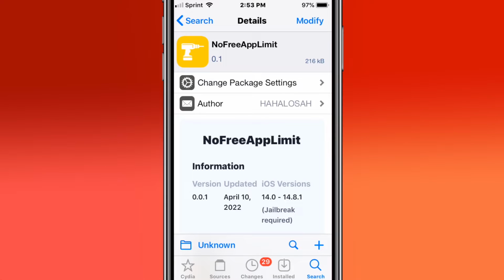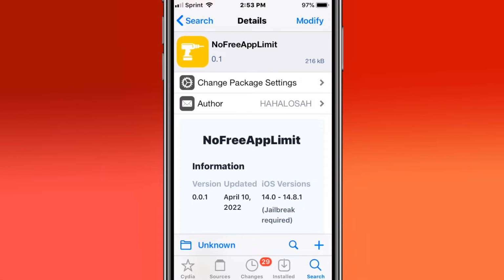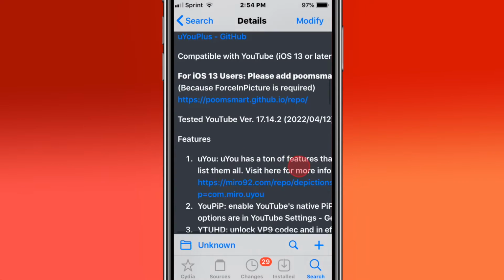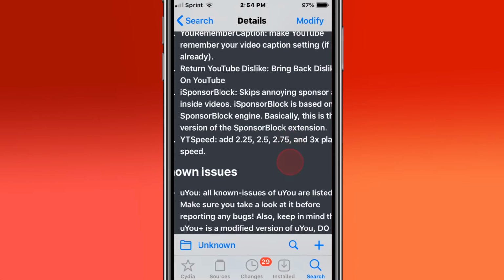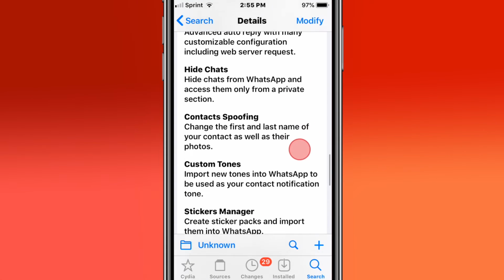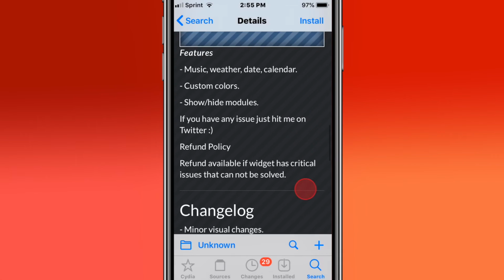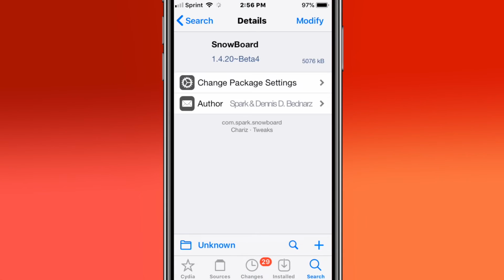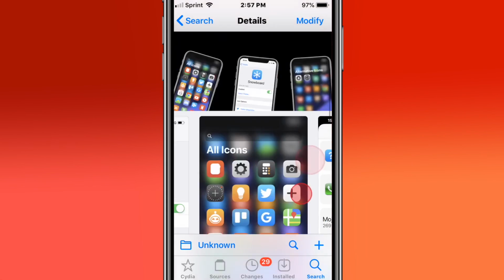Top BEST Updated Jailbreak Tweaks for iOS 11/12/13/14 (Checkra1n, Odyssey, Unc0ver + Chimera)